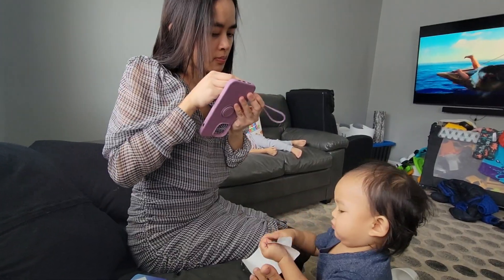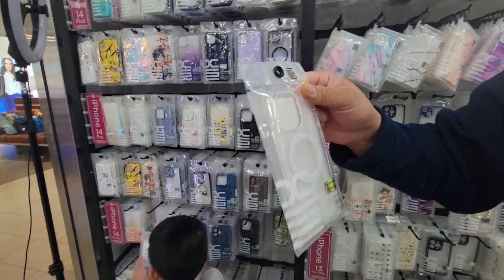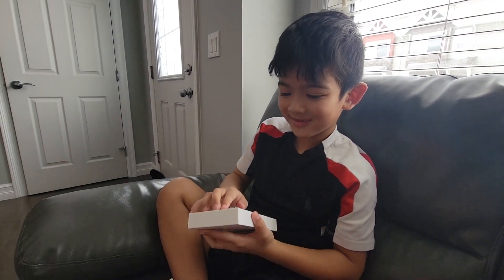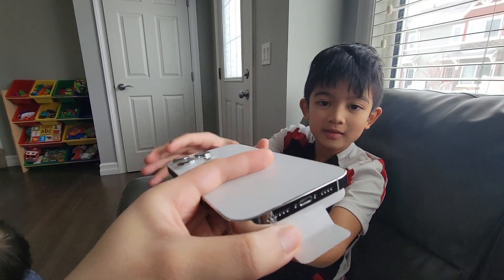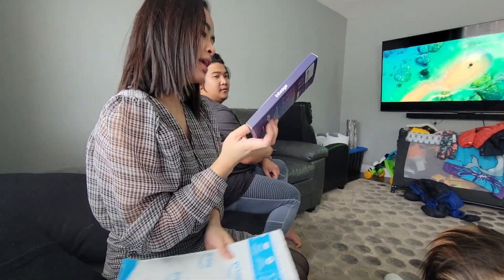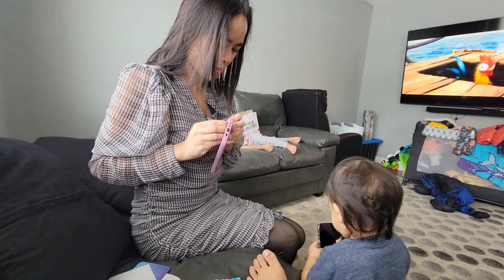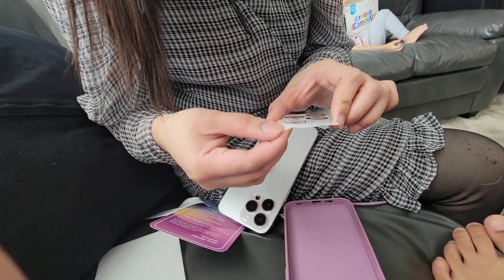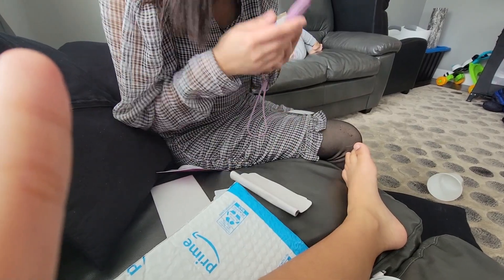HOW DID I SAVE in EDMONTON than Toronto| NEW IPHONE 14 PRO MAX| HOW IT IS Cheaper In Edmonton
HOW DID I SAVE in EDMONTON than Toronto| Buying the NEW IPHONE 14 PRO MAX|HOW IT IS Cheaper In Edmonton

After so many years of using my older Iphone, it’s now time to get the newest Iphone. It cost us almost $1800 and we chose the silver colour. I also bought the case and protectors from Amazon. And of course excitement is the word for it.

Have fun everyone! Chao!

All facts stated here can be found on the internet. If you want more info, please visit their website.